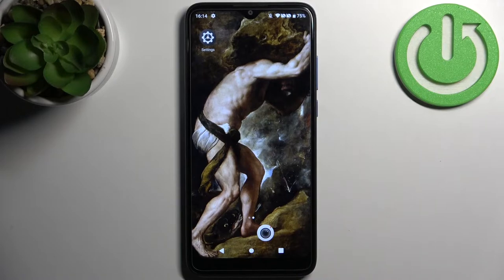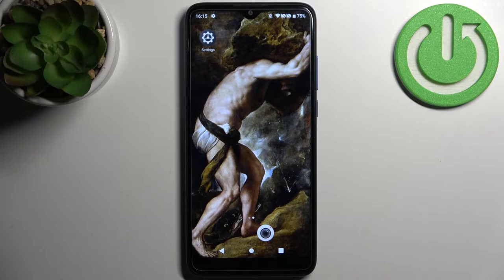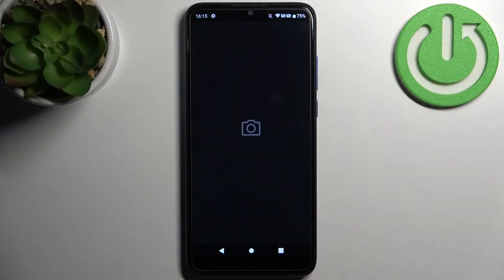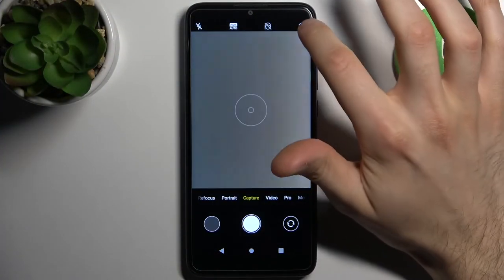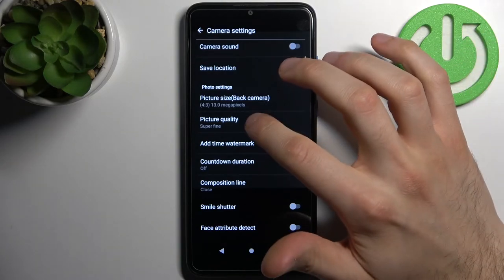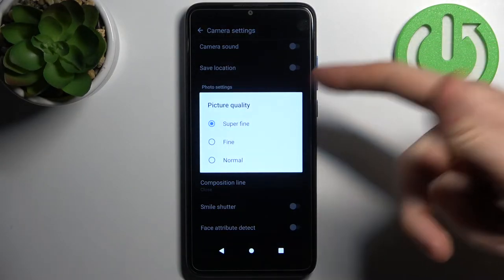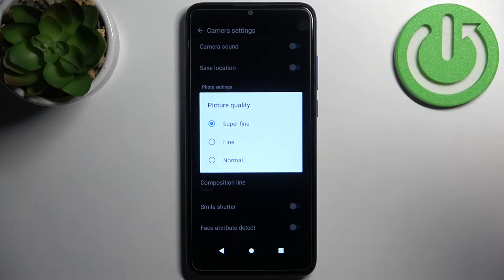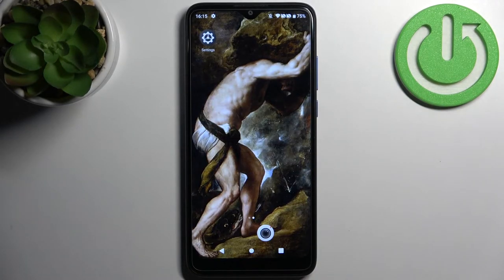How to Increase the Camera Photo Quality on TCL 205 – Change Photo Quality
Learn more about TCL 205

This video shows you how to find and access the camera quality settings on your TCL 205 smartphone. There are three values you can choose from: Normal, Fine, and Super Fine. Therefore, if you want to increase or decrease the photo quality on TCL 205, you can view this tutorial.

How to increase the camera photo quality on TCL 205? How to decrease the photo quality on TCL 205? How to alter the camera picture quality on TCL 205?